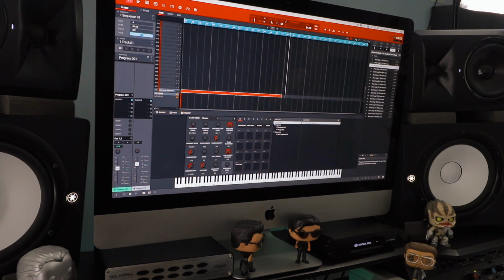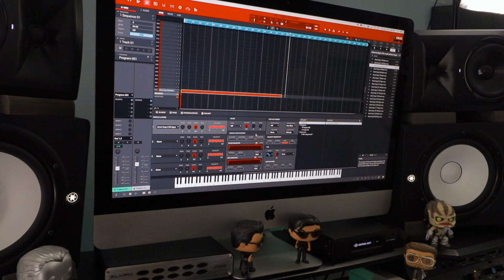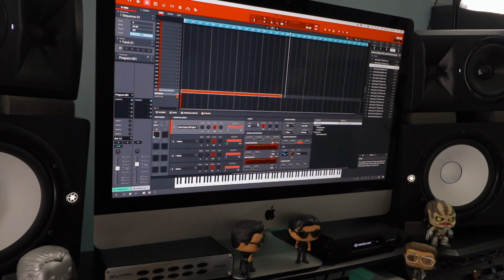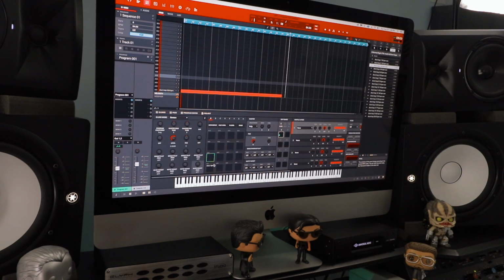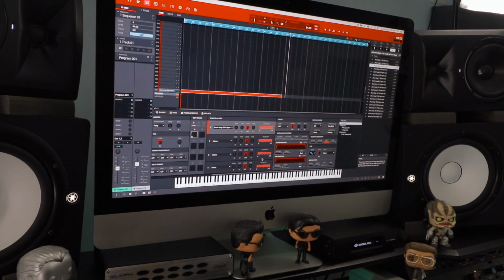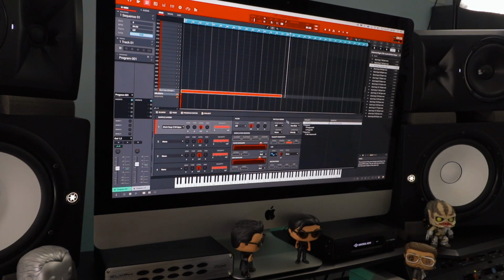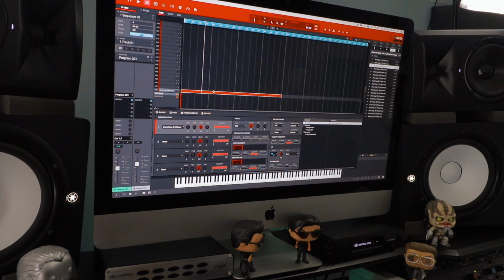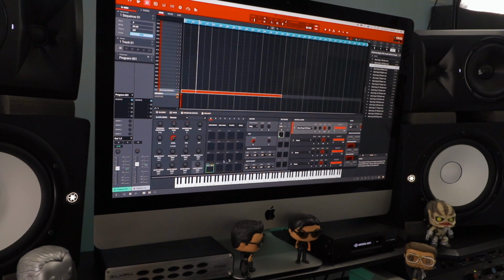MPC X/LIVE 2.6 and The DREADED DOUBLE TAP (working with loops)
Hi guys just wanted to share a looping tip when your working with the MPC X OR LIVE and the Software 2.6.